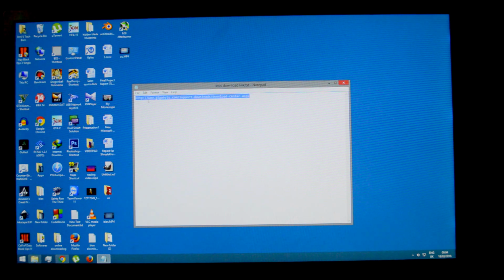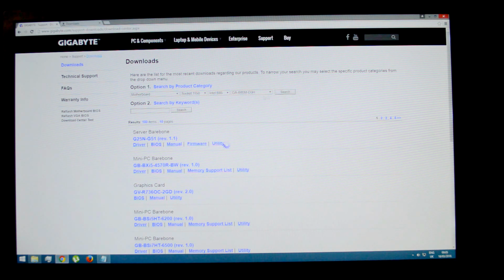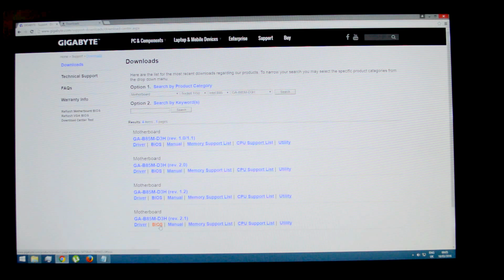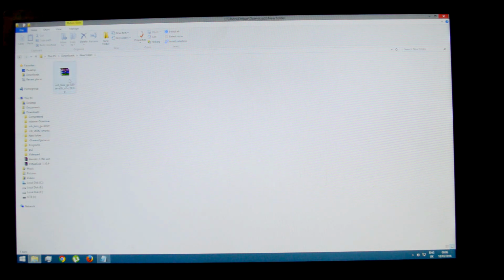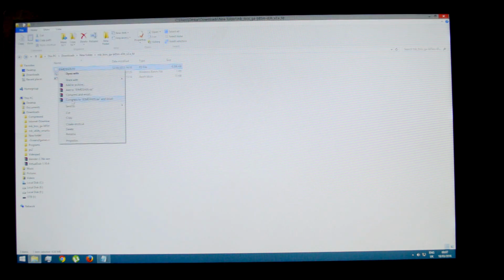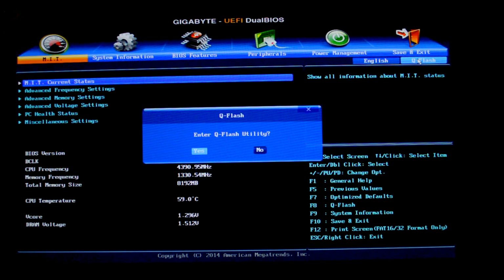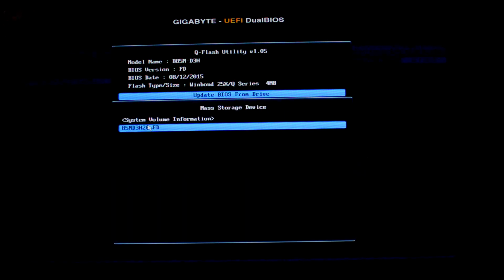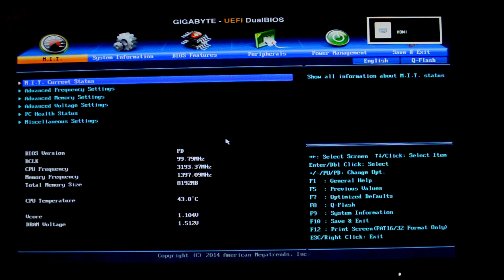How to Update Gigabyte Motherboard BIOS 2016